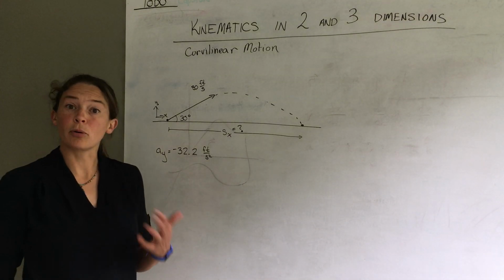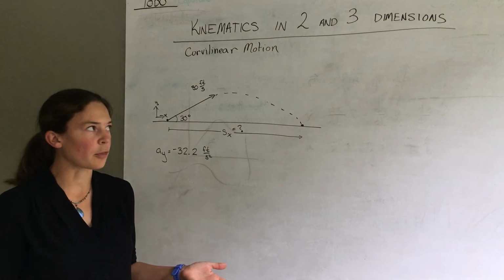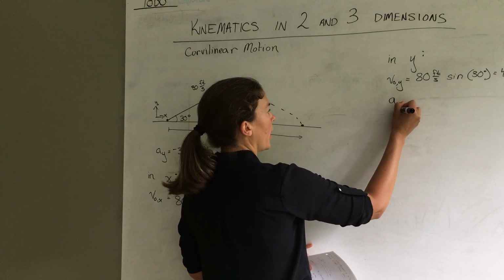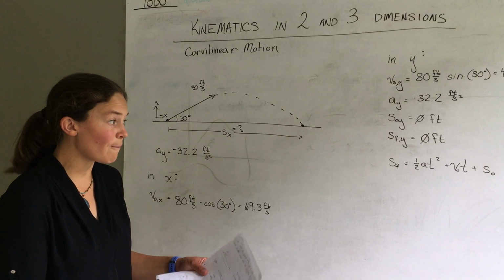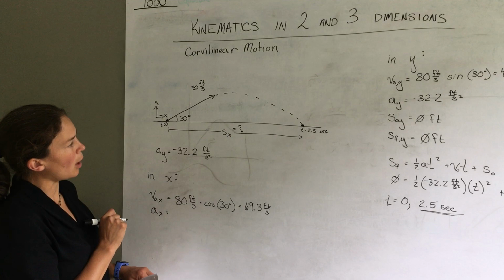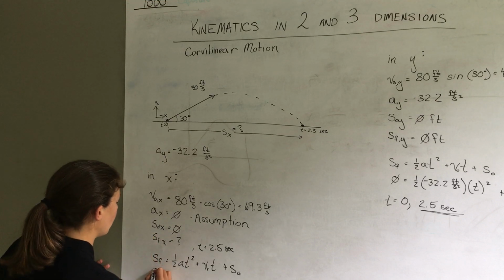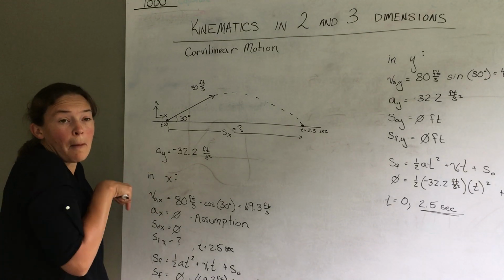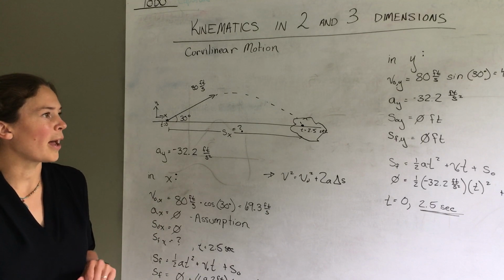First Kinematics Example in Two Dimensions (projectile motion)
A pumpkin is launched at a fall festival with an initial velocity of 80 ft/s at an angle of thirty degrees from the horizontal.  How far does it travel before it hits the ground?

This is a good first example of kinematics in two dimensions.